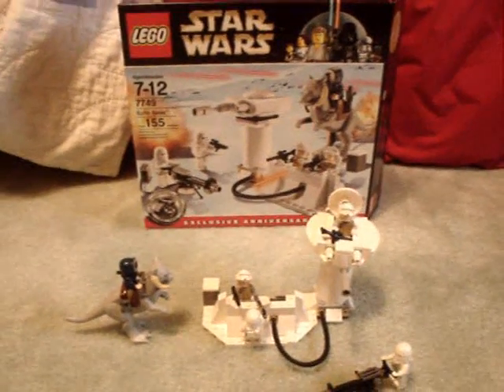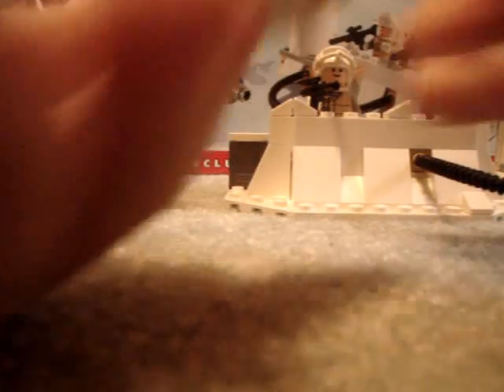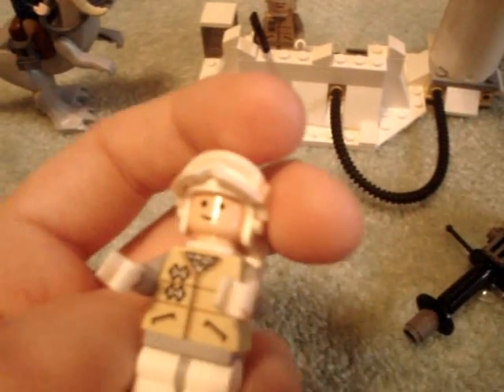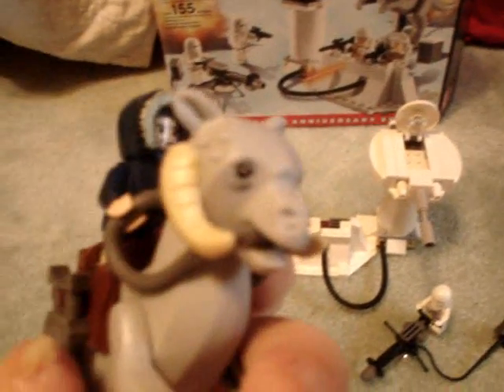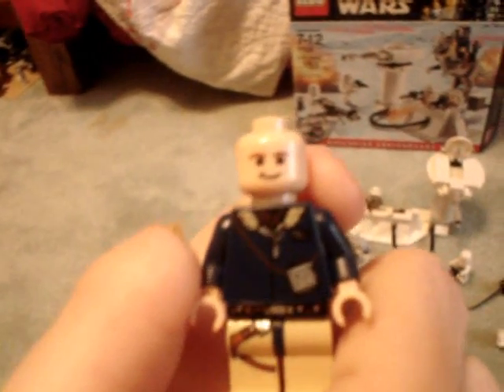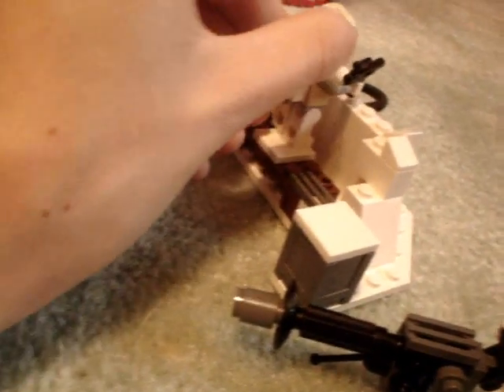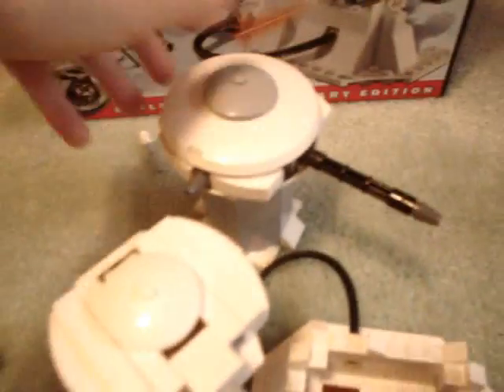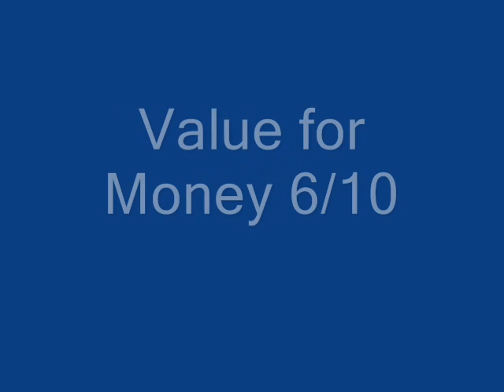LEGO Star Wars Echo Base Review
155 pieces
A special thanks to Loganman1717 for making my banners!!!